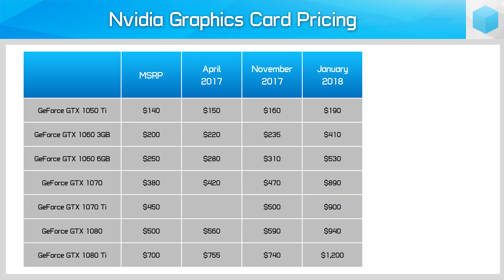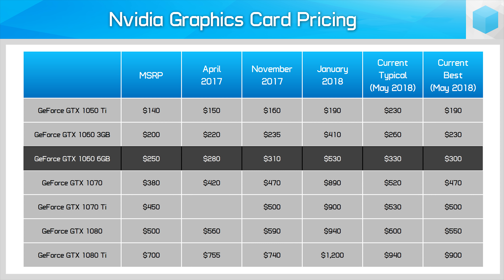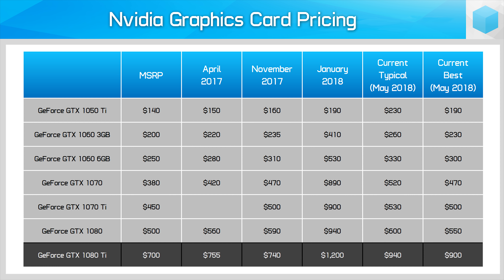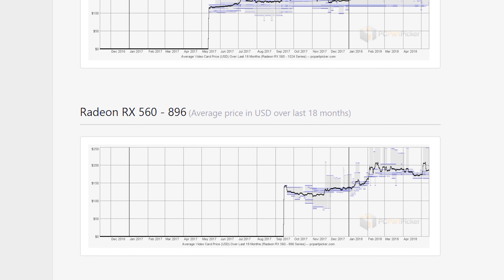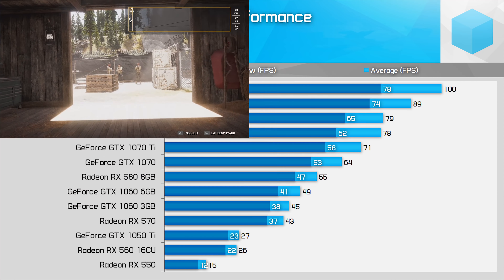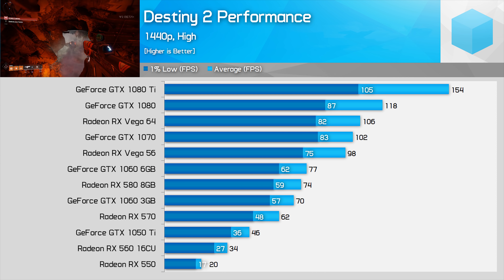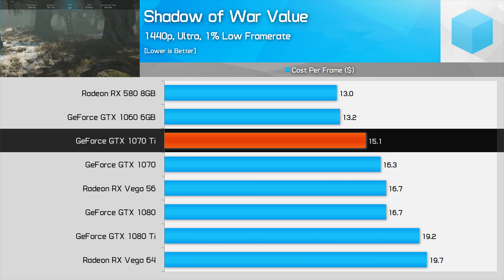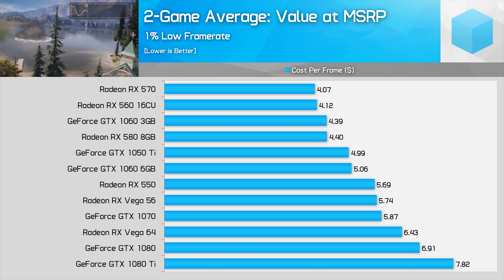Graphics Card Pricing Update, Are GPUs Affordable Yet? Cost per Frame Analysed!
Check GPU Prices Now:
GeForce GTX 1080 Ti
GeForce GTX 1080
GeForce GTX 1070 Ti
GeForce GTX 1070
GeForce GTX 1060 6GB
GeForce GTX 1060 3GB
GeForce GTX 1050 Ti
GeForce GTX 1050
Radeon RX Vega 64
Radeon RX Vega 56
Radeon RX 580
Radeon RX 570
Radeon RX 560
Radeon RX 550

Graphics Card Pricing Update, Are Prices Back to Normal Yet?